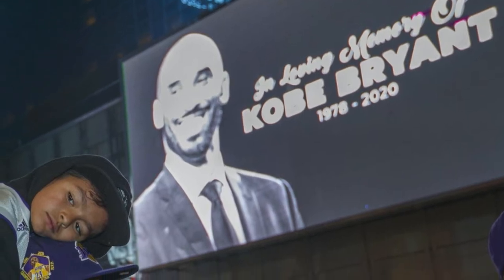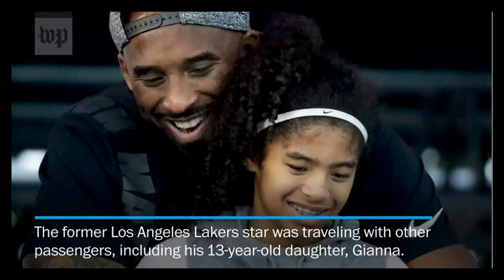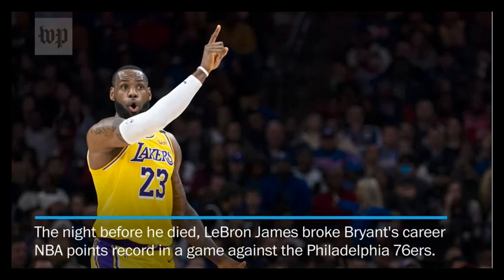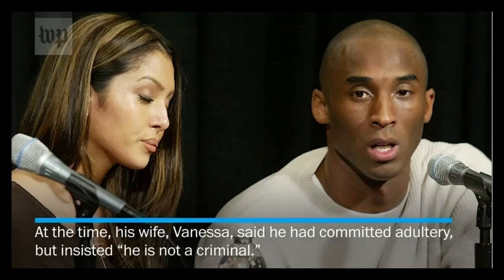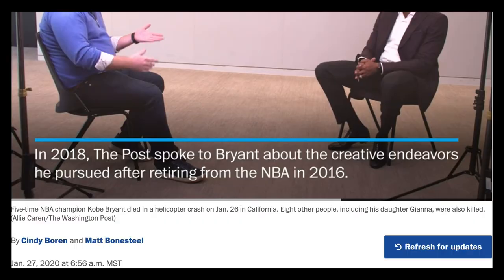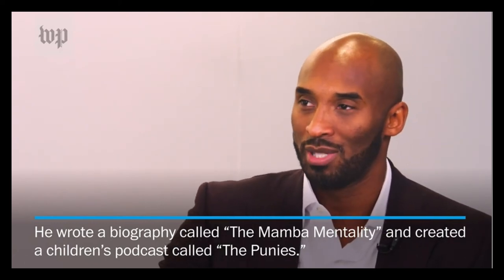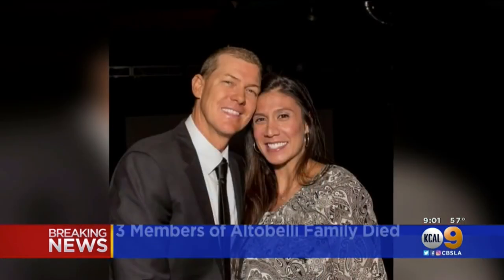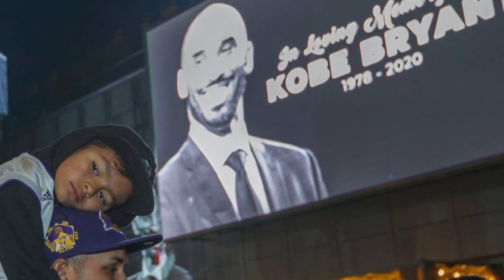Helicopter Audio From Kobe Bryant and 8 Others Die In Helicopter Crash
Other victims included John Altobelli, the head baseball coach at Orange Coast College in Costa Mesa, California; his wife, Keri; and their daughter Alyssa. The college, in confirming the deaths, said in a statement that Altobelli had coached there for 27 years.

Payton Chester, a 13-year-old basketball player, and her mother Sarah were also on board. Calling the crash a "freak accident," Payton's grandmother Catherine George told NBC News that "they had to get on the helicopter as a convenience today, they usually drove by car."

Christina Mauser, a coach, was also killed, according to her husband Matt Mauser, who posted the news on Facebook.

Los Angeles County Sheriff Alex Villanueva said a manifest for the helicopter listed nine people — eight passengers and a pilot. He said all nine people died in the crash.